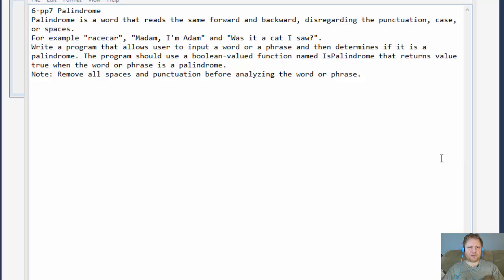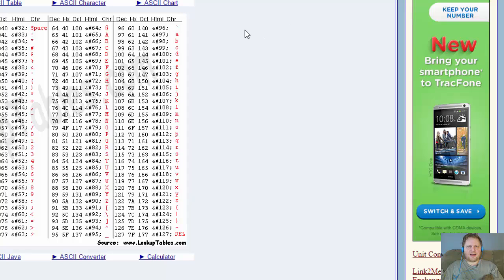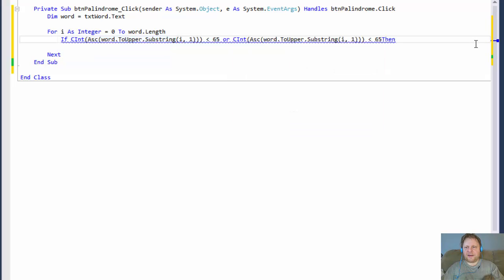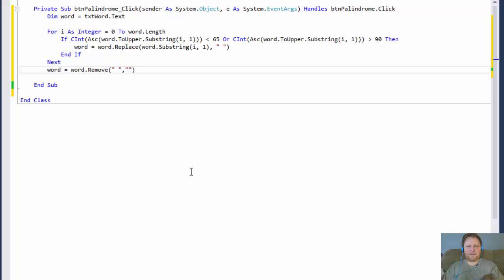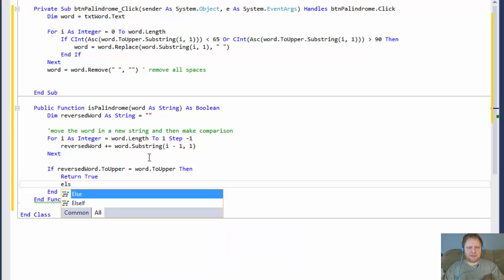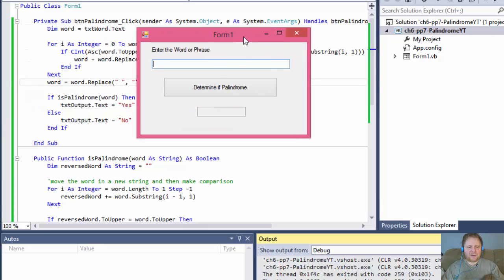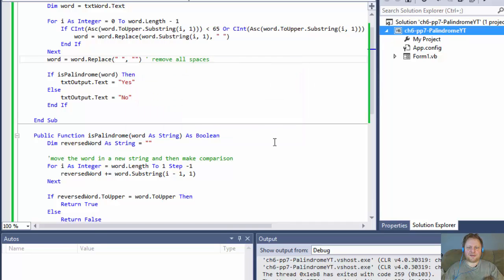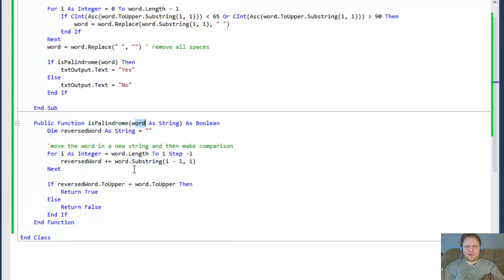6-pp7 VB.net Palindrome (VB.net String Manipulations)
VB.net Programming Challenge 6-pp7: Palindrome (VB.net String Manipulations)

Palindrome is a word that reads the same forward and backward, disregarding the punctuation, case, or spaces.
For example "racecar", "Madam, I'm Adam" and "Was it a cat I saw?".
Write a program that allows user to input a word or a phrase and then determines if it is a palindrome. The program should use a boolean-valued function named IsPalindrome that returns value
true when the word or phrase is a palindrome.
Note: Remove all spaces and punctuation before analyzing the word or phrase.